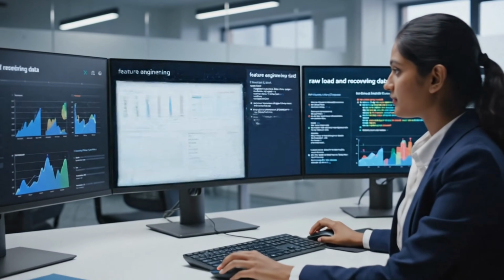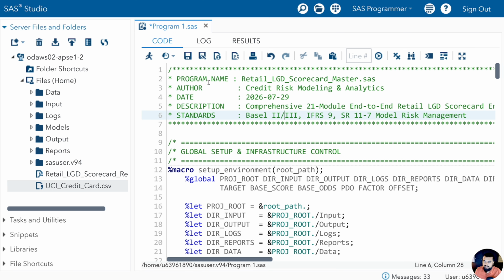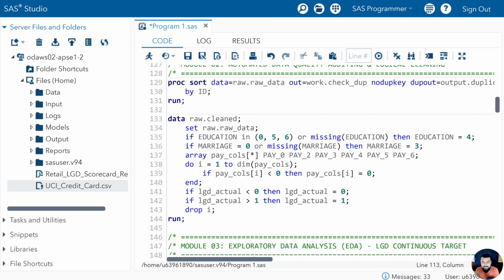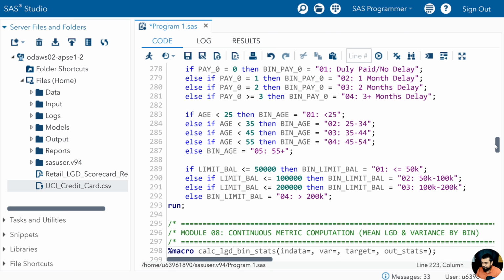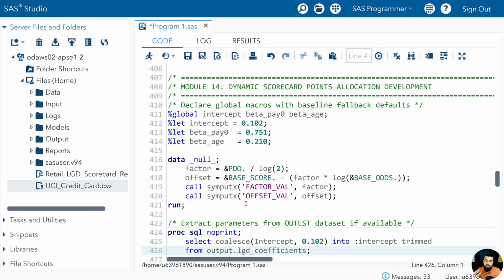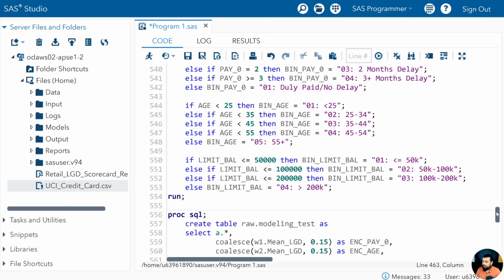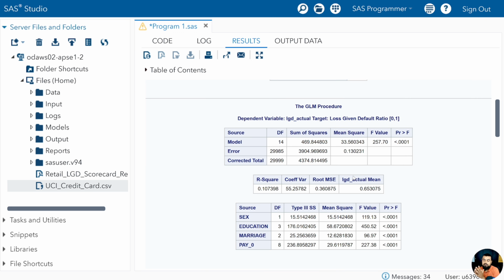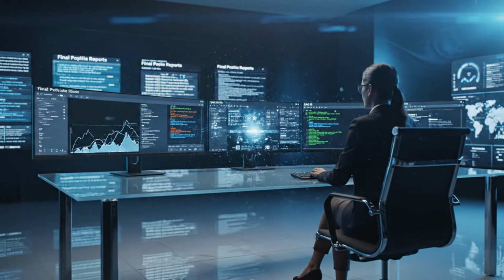Industry level project | LGD Model for ECL in SAS | Credit Risk Step by Step Guide! 🔥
Want to Build an Industry-Level LGD (Loss Given Default) Model in SAS? In this video, you'll learn how banks develop an **end-to-end LGD Model** from scratch using a real-world SAS project. If you're preparing for **Credit Risk Modeling, IFRS 9, Basel, SAS Interviews, Banking Analytics, or Risk Analyst jobs**, this is one of the most valuable projects you can master.

Unlike basic tutorials, this video walks you through the **complete model development lifecycle** used by top banks—from raw data to production-ready scoring.

✔️ Industry Project Setup
✔️ Data Import & LGD Target Creation
✔️ Data Quality Assessment
✔️ Data Cleaning & Missing Value Imputation
✔️ Outlier Detection & Winsorization
✔️ Exploratory Data Analysis (EDA)
✔️ Train-Test Split
✔️ Monotonic Binning & Feature Engineering
✔️ Mean Target Encoding
✔️ Correlation Analysis & VIF
✔️ LGD Regression Model Development
✔️ Model Diagnostics & Residual Analysis
✔️ RMSE, MAE & R² Performance Evaluation
✔️ Scorecard Development
✔️ Score Scaling & Calibration
✔️ Decile Analysis
✔️ Lift & Gains Analysis
✔️ Population Stability Index (PSI)
✔️ Production Batch Scoring
✔️ Final Reporting

💼 **Perfect For:**
• Credit Risk Analysts
• Risk Model Developers
• Banking Professionals
• SAS Programmers
• Data Analysts
• Financial Risk Analysts
• Students preparing for Banking Analytics Interviews

Github
🎯 **Why You Should Watch This Video**
✅ Real Banking Project
✅ Industry-Level SAS Coding
✅ Interview-Oriented Concepts
✅ Practical Implementation
✅ End-to-End Workflow
✅ Resume Project
✅ Step-by-Step Explanation

📈 Whether you're a beginner or an experienced professional looking to transition into Credit Risk Modeling, this project will help you understand how LGD models are actually built in the banking industry. The walkthrough is based on a comprehensive 21-module LGD scorecard engine covering model development, validation, scoring, monitoring, and reporting.

Which project should I build next?
• PD Model
• EAD Model
• IFRS 9 ECL
• Application Scorecard
• Behavioral Scorecard
• Collection Scorecard
• Fraud Detection
• Stress Testing

New Credit Risk, SAS, Python, SQL & Data Analytics videos are uploaded regularly.